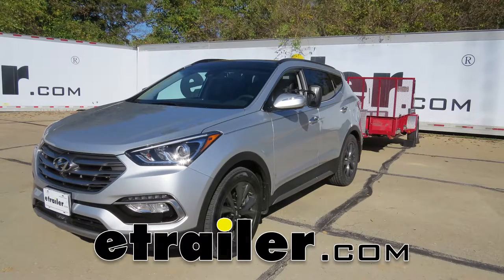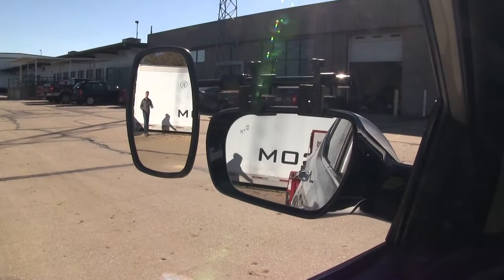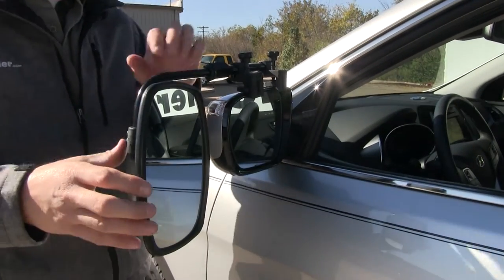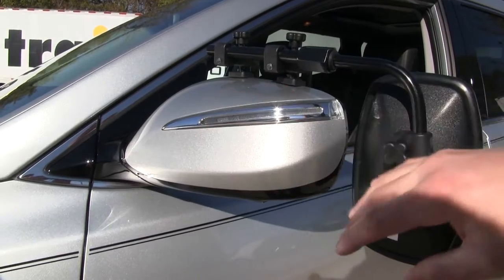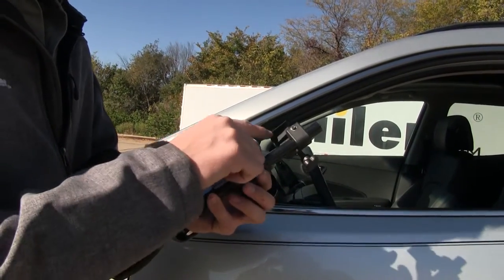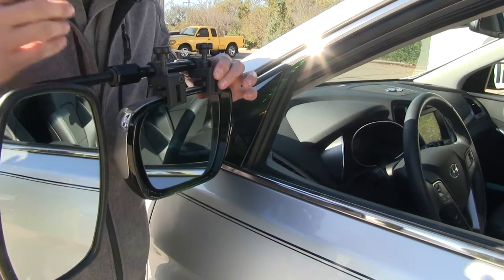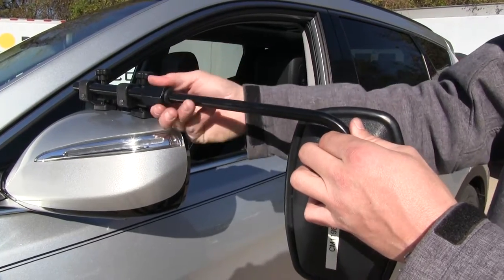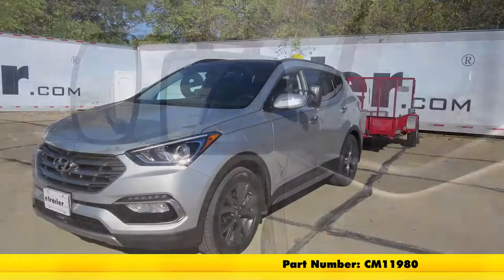etrailer | Setting up the CIPA Universal Fit Towing Mirror on your 2017 Hyundai Santa Fe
Today on our 2017 Hyundai Santa Fe, we'll be doing a test fit on the CIPA Universal Bar Clamp On Towing Mirror. That's Part Number CM11980. It offers us a wide field of view. It's going to allow us to safely, easily change lanes, pass, park, or even back up while towing a trailer or camper. As you can see, I'm visible in the towing mirror, but not the factory mirror. If I take a few steps in towards my trailer, as you can see there's no blind spot by the way we have it set up, but this is the view you get with just your factory mirror. The mirror itself can be rotated 360 degrees, so we can position it how we want. It can also be adjusted to most angles.

We've got our up and down, diagonal, and side to side. The clamps over here are not going to interfere with the operation or movement of our factory mirror, and we can even still fold it in. Here on the back side, you can see that it doesn't use any straps to hold it in place. That's a nice feature because we don't have to worry about it getting in the way of our turn signal here. The mirror does come in a quantity of 1, so if you'd like to pick up one for the passenger side, just use the same part number. Now, I'll show you how easy it is to get installed. I'm here on the driver's side of my Santa Fe. To begin our test fit, we need to make sure that our clamps are opened up just enough that we can fit it under our housing.

The housing is going to go between the rubber padding, here, and the bottom portion of the clamp. We can loosen them up by turning the thumb screw. Once we ensure we've got enough room, we turn it back over and slide it into place. I'm just going to center mine up, but you can put yours off to one side or the other. Once we've got it in place, we can just tighten them down. It's that easy. If we loosen up the large nut up top, here, we can extend our mirror out to further suit our towing needs.

When we've got it set where we want it, we just tighten back up. The knob right here allows us to adjust the mirror anywhere along the bar we want. Move mine down a little bit, and just tighten it up. That's going to complete our test fit on the CIPA Universal Bar Clamp On Towing Mirror, Part Number CM11980 on our 2017 Hyundai Santa Fe.